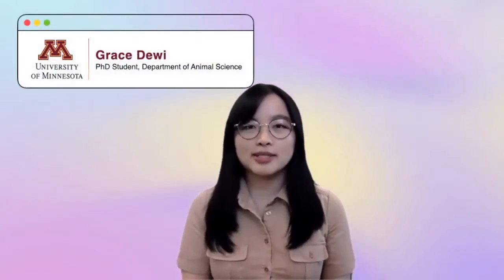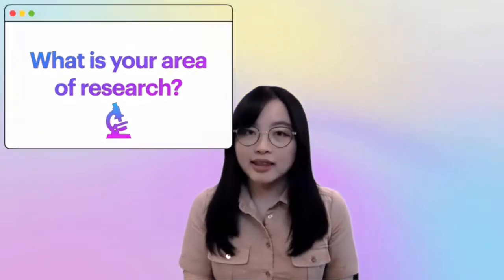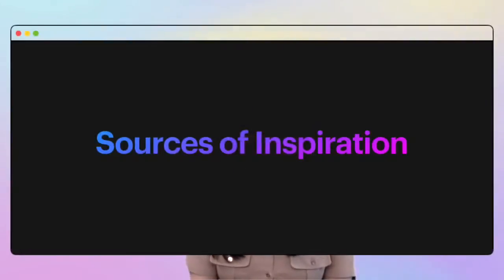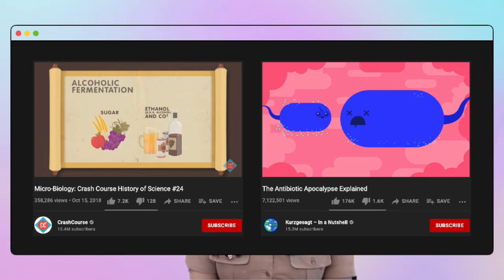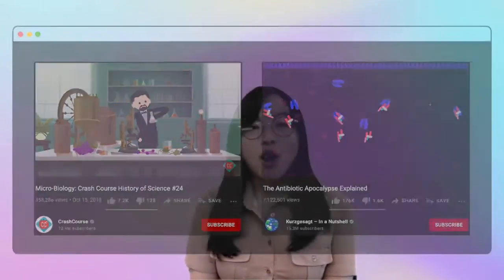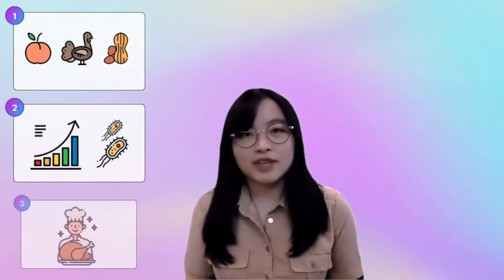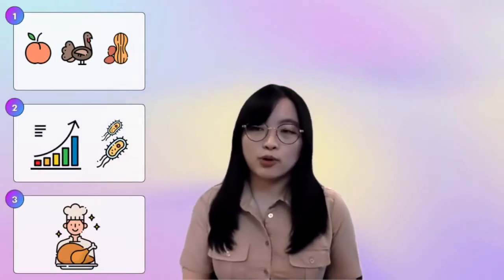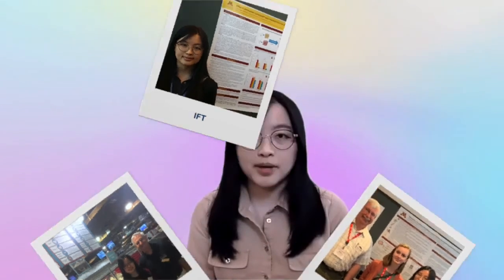Behind the Video for the Graduate Research Video Competition